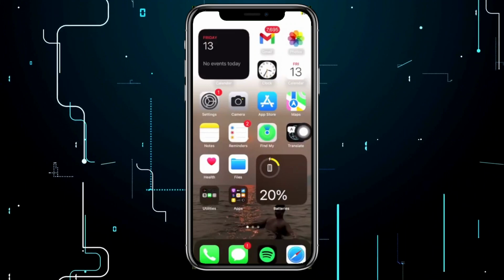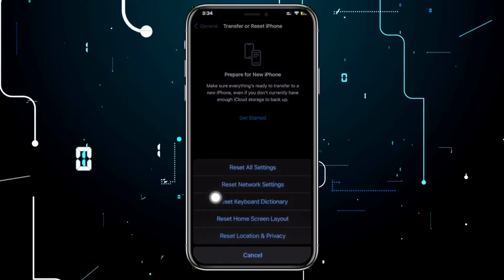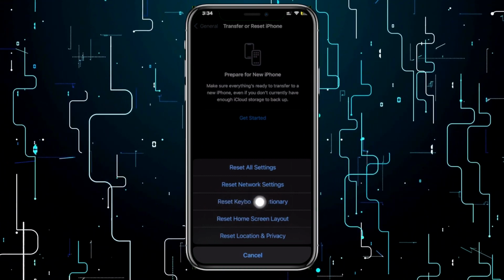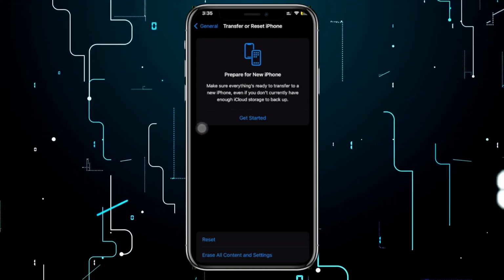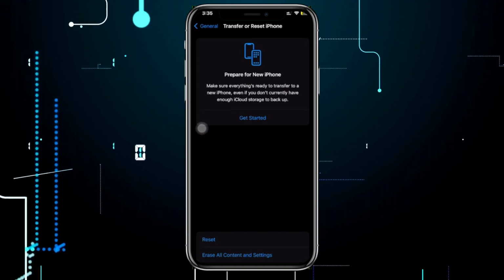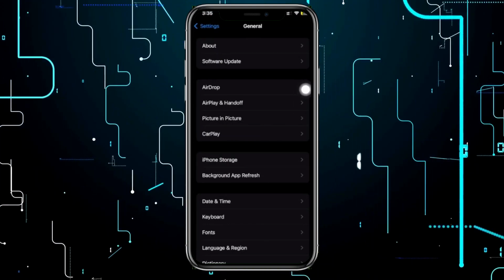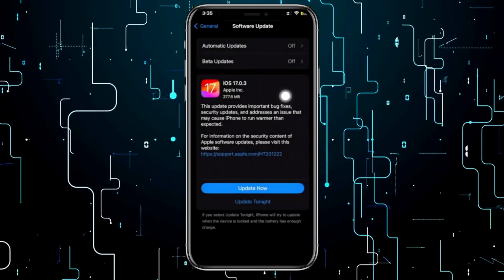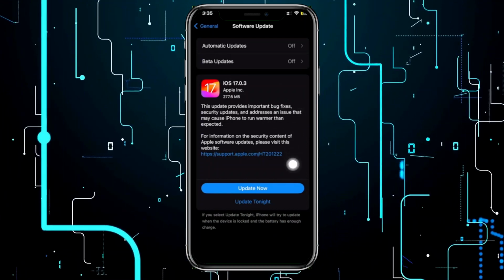How To Fix iPhone No Internet After IOS 17 Update 2023 [easy]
📱 Experiencing no internet issues on your iPhone after the iOS 17 update in 2023? No worries, we've got you covered! In this quick and easy tutorial, we'll guide you through troubleshooting steps to resolve the "iPhone no internet" problem after the iOS 17 update.

From checking your Wi-Fi connection to adjusting network settings, we'll cover it all. Join us in this step-by-step guide to ensure you're back online and connected in no time.